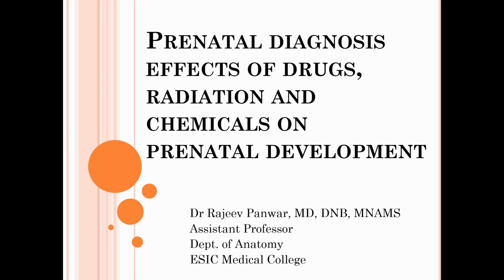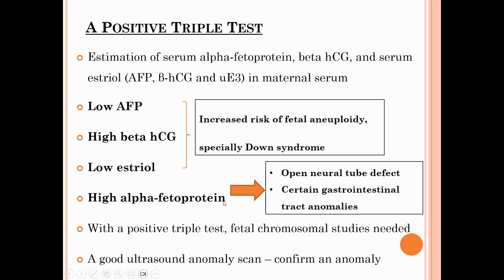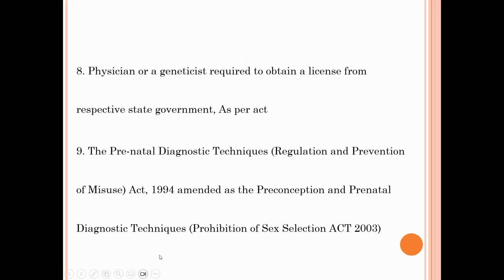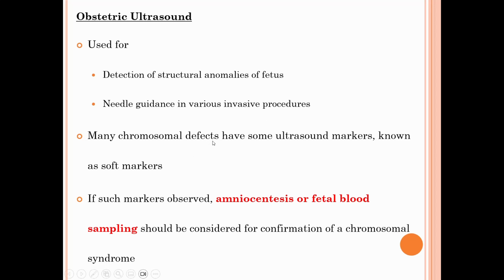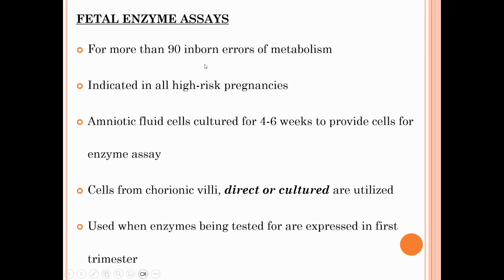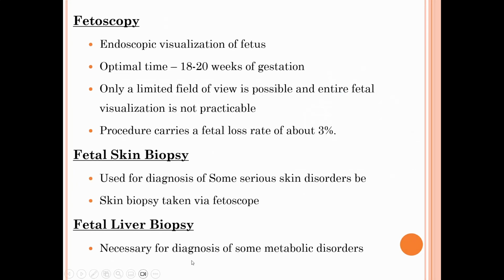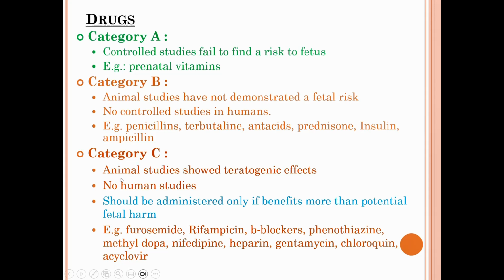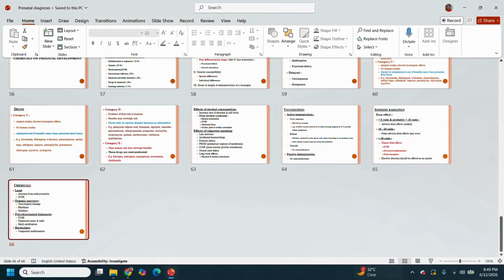Prenatal diagnosis effects of drugs, radiation and chemicals on prenatal development (Genetics 3)